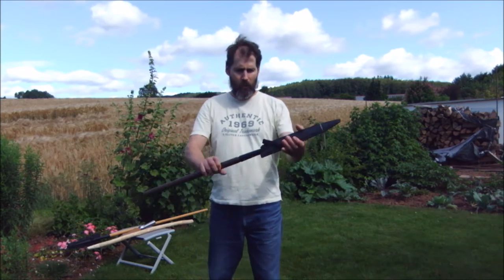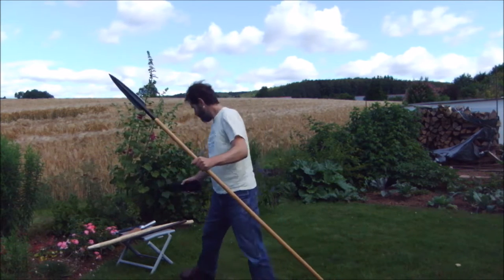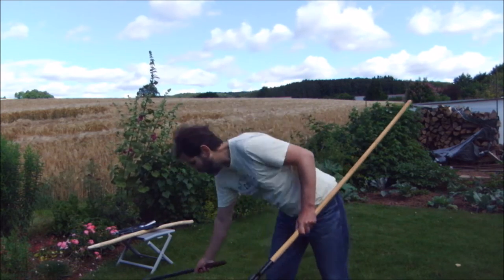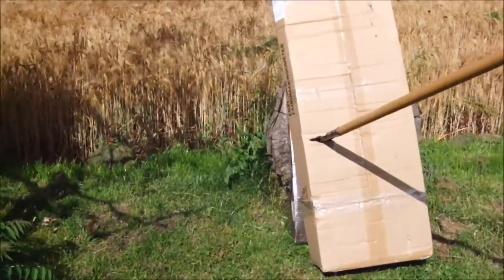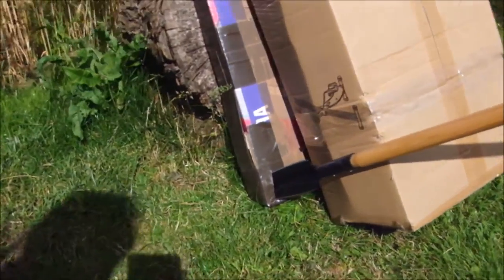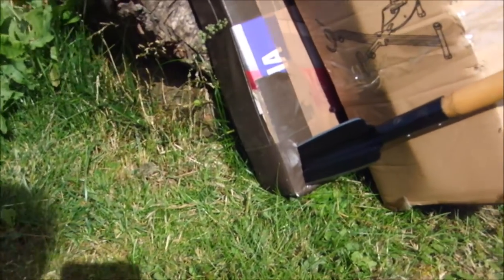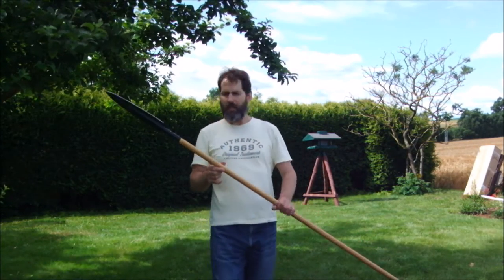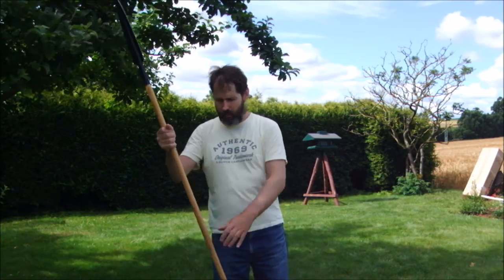Friends of the Blade 28: Cold Steel Assegai long Spear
Hi Fellows, this is the long Assegai Spear from Cold Steel.

Please notice that my cardbox target is not just an empty cardbox; but it is filled with 8 layers of smaller flat cardbox inside.
Thus, it makes a pretty good target for a spear.